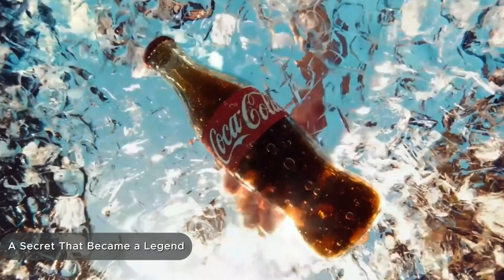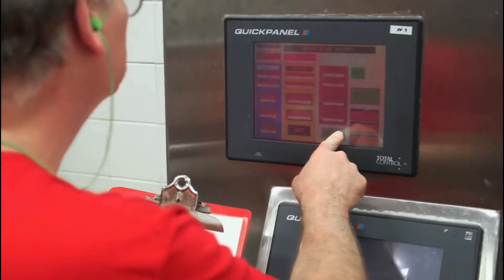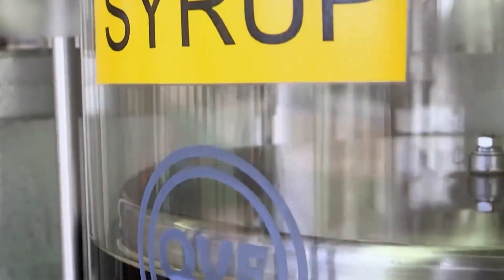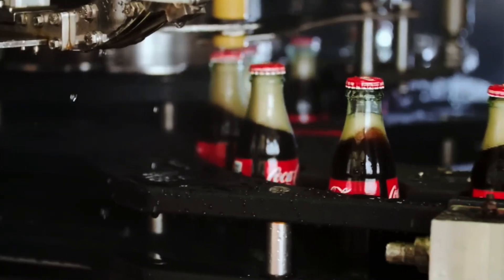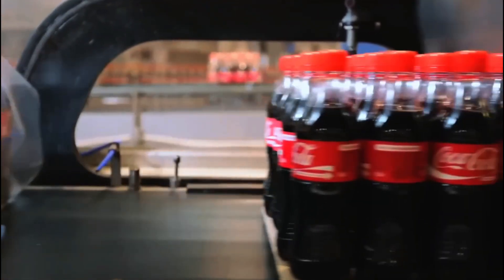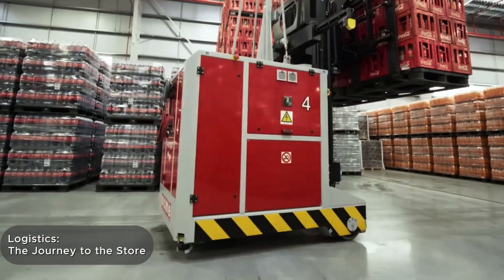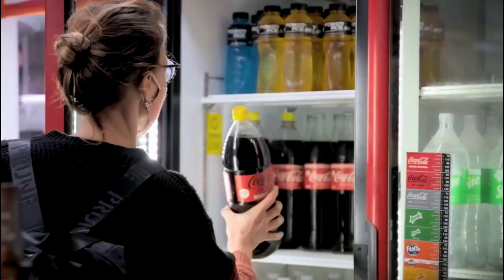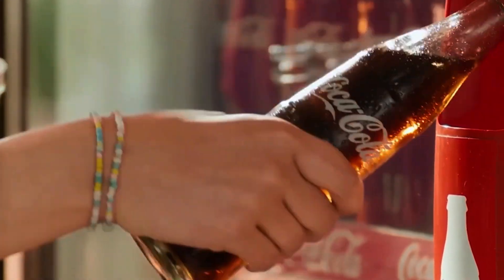How Coca-Cola Is Made In Factory?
🚀 Inside a Global Soda Empire: The Hidden Journey of Every Coke Bottle! 🥤🏗️

Ever wondered how your favorite fizzy drink ends up perfectly chilled in your hand? Get ready for an exclusive behind-the-scenes tour into the hyper-automated world of soft drink manufacturing — where chemistry, speed, and engineering merge to create the world’s most recognizable beverage.

🎥 What Awaits You in This Video:

✅ How base ingredients are transformed into Coca-Cola's legendary flavor
✅ The role of ultra-pure water and how it’s treated before becoming part of the drink
✅ The high-speed marvels of filling lines — pumping out thousands of bottles every hour
✅ The complex robotics and global supply chains that keep stores fully stocked

🧪 From Lab to Loading Dock — The Coca-Cola Workflow:

Formula Fusion: Carefully measured syrups and flavor agents — still protected by trade secrets — are blended into a concentrate that defines the Coke taste.

Water Alchemy: Raw water undergoes rigorous purification through reverse osmosis, UV sterilization, and micro-filtration to meet the company’s global purity standard.

Carbonation Precision: CO₂ is added under intense pressure at just the right temperature to create the classic fizz that gives Coca-Cola its iconic mouthfeel.

Bottling Ballet: Robotic arms and synchronized lines wash, fill, cap, and inspect thousands of bottles and cans per minute. Every move is laser-guided and controlled by AI systems.

Label & Load: Packaging machines apply labels, print codes, and box the drinks at lightning speed — ready for transport across continents.

🌍 Why the World Keeps Reaching for Coca-Cola:

✔️ A flavor engineered for consistency, no matter where you are
✔️ Refreshing, effervescent, and adaptable — from Zero Sugar to exotic local flavors
✔️ A production model trusted in over 200 countries, built for scale and sustainability
✔️ More than just a drink — it’s a symbol of celebration, culture, and connection

Whether you're fascinated by mega-factories, supply chain wizardry, or just love that familiar taste — this video gives you a never-before-seen look at how one of the world’s most powerful brands is bottled with perfection.

🎬 Ready to see the fizz behind the scenes? Let’s open the bottle on this story.

TIMECODE:
0:00 A Secret That Became a Legend
0:50 The Secret Ingredient: The Legend of Formula No. 7
1:26 Purified Water: Cleanliness Above All
2:02 Syrup and Mixing: The Birth of Flavor
2:41 Carbonation: Where the “Pssst!” Happens
3:22 Bottle Preparation: Clean and Branded
4:03 Filling and Capping: Precision in Millimeters
4:41 Quality Control: Checked by Robots and Humans
5:16 Final Inspection: The Last Check Before Departure
5:55 Packaging: A Protective Suit for Every Bottle
6:31 Can Packaging: A High-Speed Stream
7:05 Warehouse Automation: Robots at Coca-Cola’s Service
7:40 Logistics: The Journey to the Store
8:10 Cleanliness Comes First
8:43 Sustainable Production: Coca-Cola and the Environment
9:19 People and Technology: The Heart of the Factory
9:59 From the Factory to Your Fridge
10:31 The Art of Bubbles

Tegs:
How Coca Cola is Made, How Was Coca-Cola Made?, Secret Formula of Coca-Cola, How it's Made - Coca Cola, How Coca-Cola Is Made In Factory